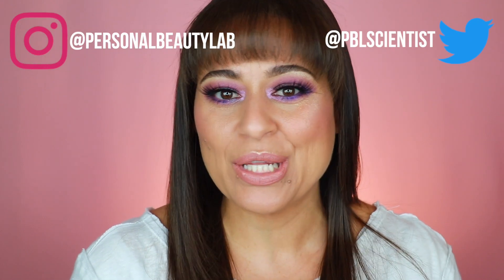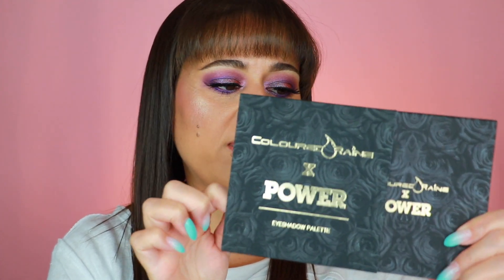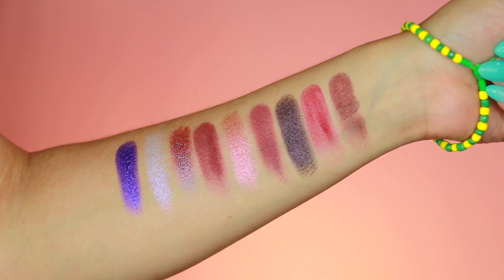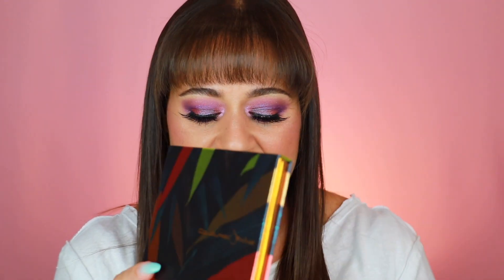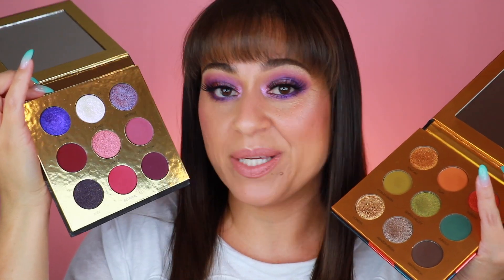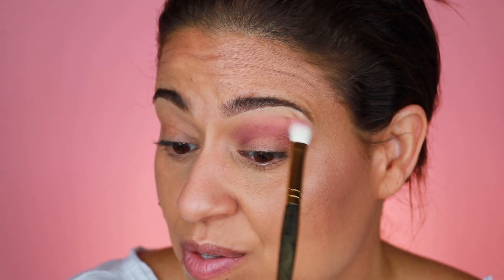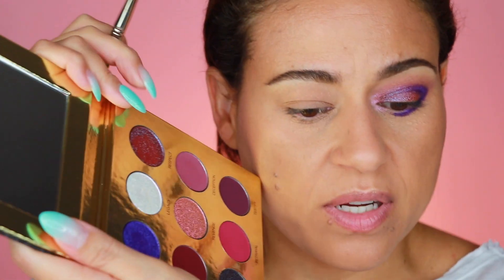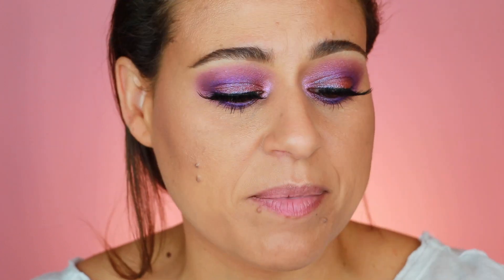Coloured Raine x Power Collection | Hit or Miss??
Coloured Raine recently released the Coloured Raine x Power Collaboration.  I purchased the Power Palette as well as one of the Blush and Highlighter Duos in Damage Control.  I will share swatches, my thoughts, and a look using the collection.

Also!  Don’t forget Jill E Crist and I are teaming up to give away a Futurism V Electro Turquoise Palette to one of our subscribers!  We hope you will enter, and best of luck to all!

1. Extra entries can be earned by following us on Instagram.
2. Comment on each collaboration video
3. NO SPAMMING regarding giveaway, or your entries will be disqualified 🙅🙅🙅
4. If under 18, please have a parent or guardian’s permission
5. Winner will have 48 hours (2 days) to claim prize when notification is sent, or prize will be forfeit and another winner will be drawn
6. Not responsible for lost or damaged items during shipping
7. Giveaway is open September 8th, 2019 9:00am CST until July September 22nd, 2019 11:59pm CST
8. Giveaway is open internationally, and prize will be shipped via USPS as a gift; not responsible for any customs fees incurred as a result of receiving parcel
9. Void where prohibited

xoxo,
Yori

❓❓❓FAQ

How do I save money on makeup?
💰💰💰Get cash back every time you shop online! Use the link below for a bonus $10 gift card.

Skin Tone: MAC NC35, Fenty 260, Bare Minerals Complexion Rescue Stick Foundation Ginger 06

FTC: This video is not sponsored, and all products were purchased by me with my own money.  All opinions are my own, and I am not a spokesperson for any brand or retailer.